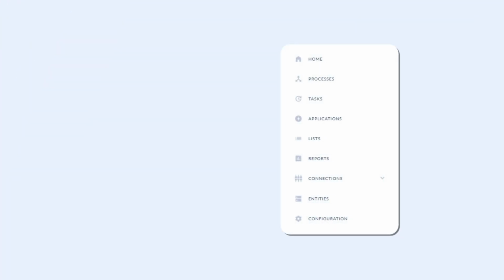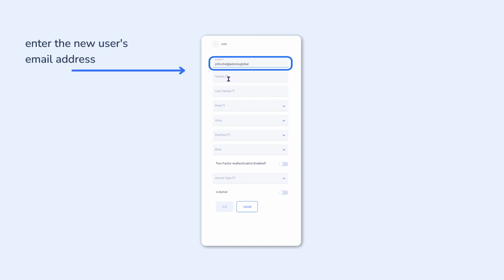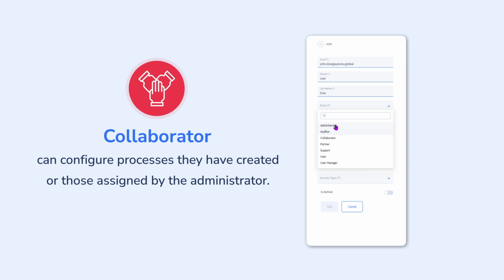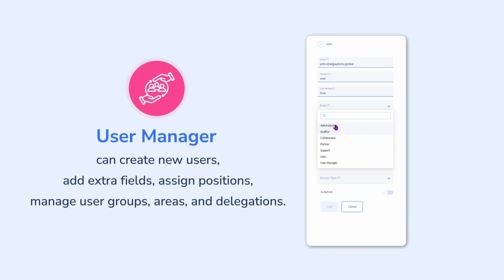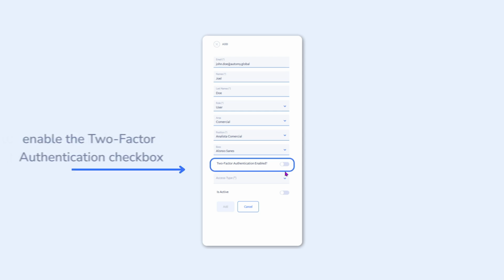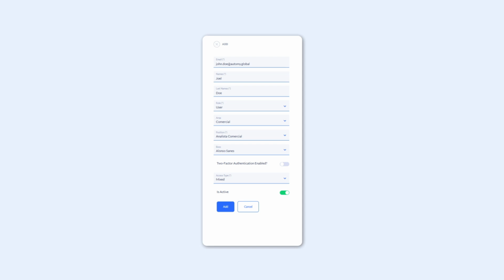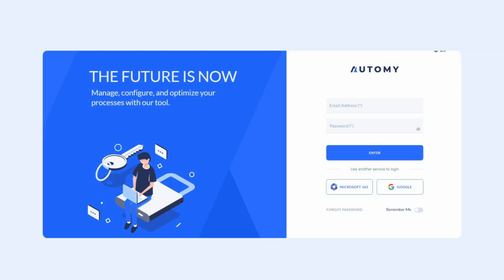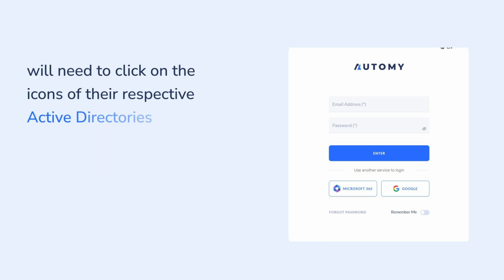User Creation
This tutorial demonstrates how to create a new user in the AUTOMY platform. Step by step, it walks through the process of accessing the user module, entering personal and access details, setting roles and permissions, and saving the user profile. It’s a helpful guide for administrators managing user access.

00:00 - Intro
00:07 - Go to the Users Module
00:15 - Click on “Add New User”
00:24 - Fill in the user's personal details
00:38 - Assign a role and permissions
00:52 - Choose the user’s department
01:03 - Set login credentials (username & password)
01:17 - Select default language and time zone
01:30 - Add extra information (optional fields)
01:45 - Save and confirm the user profile
01:58 - User successfully created!
02:04 - Return to user list